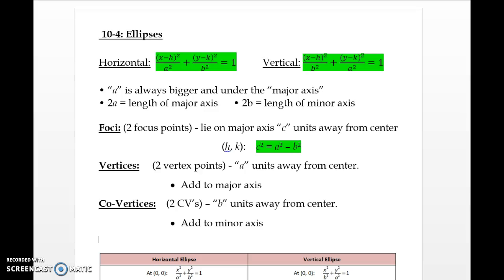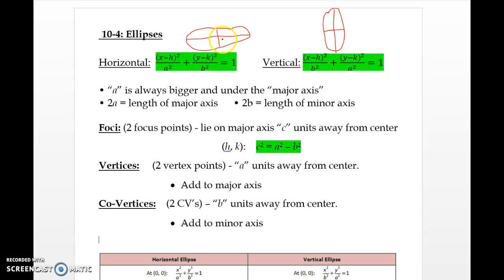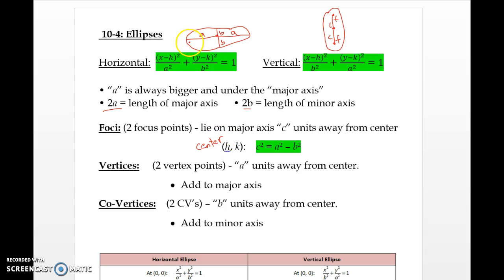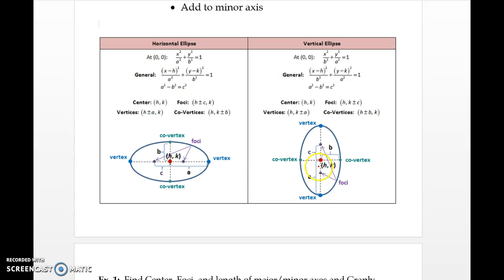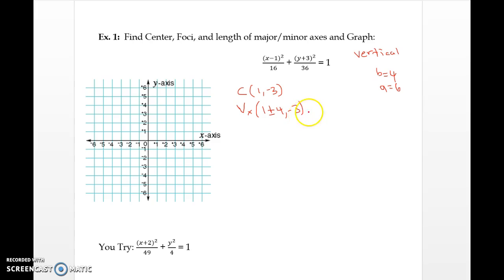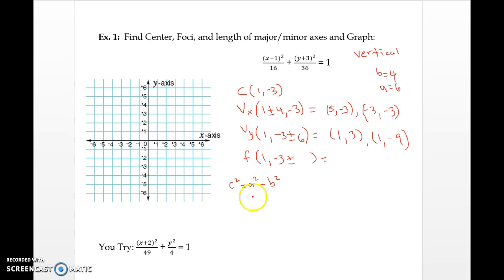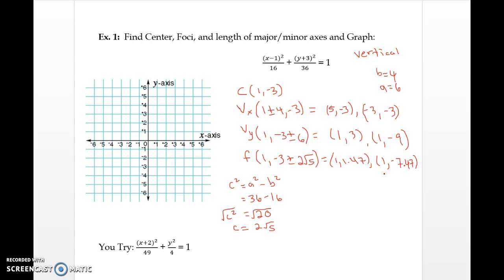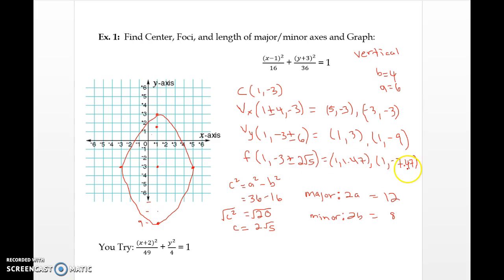ATT 10.4 Ellipses Pt. 1